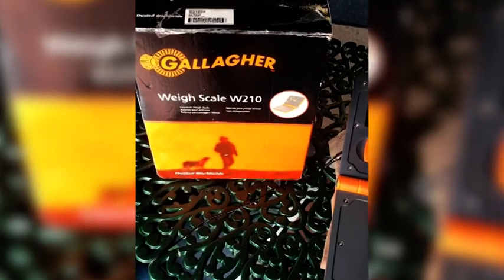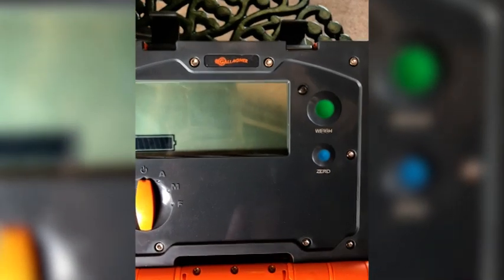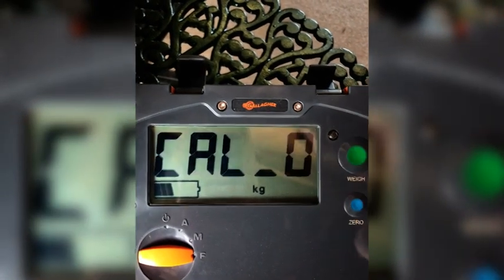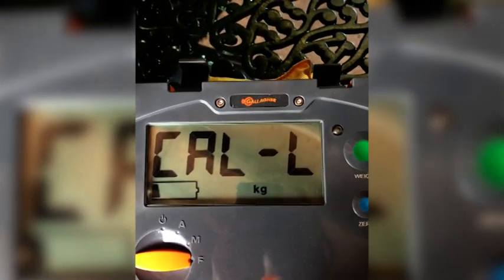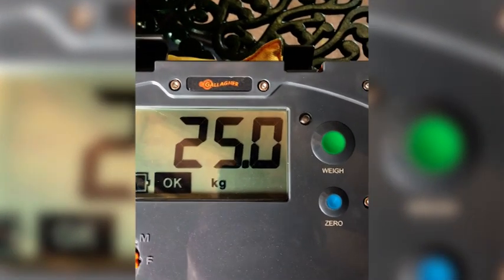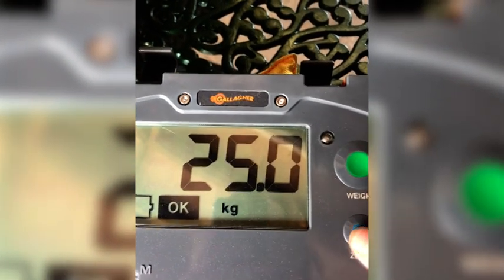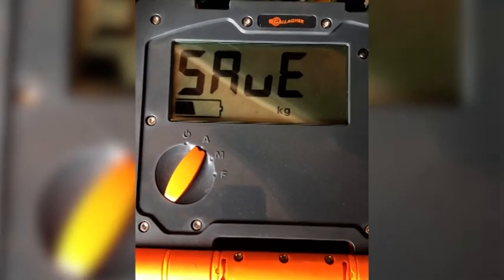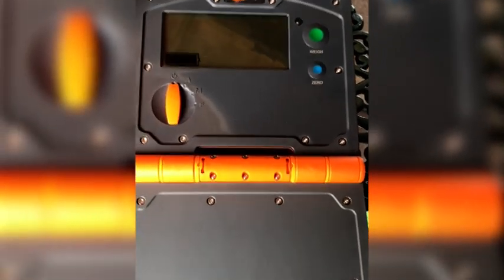Vlog Recalibrate W210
The Gallagher W210 is designed for efficient livestock management and requires periodic recalibration for optimal performance. This process ensures accurate weight readings and system functionality. Simply follow the user-friendly guidelines to recalibrate your device, ensuring reliable monitoring of your herd.